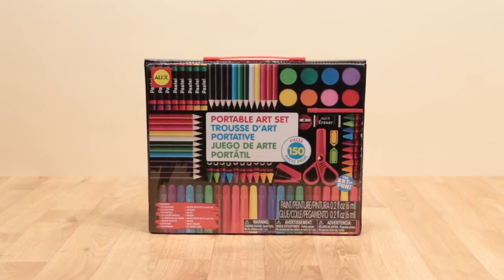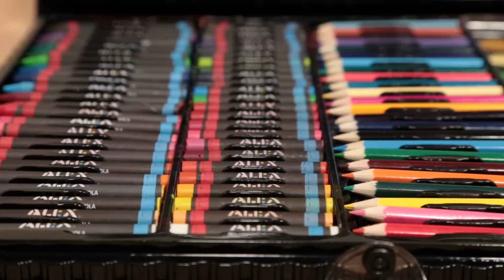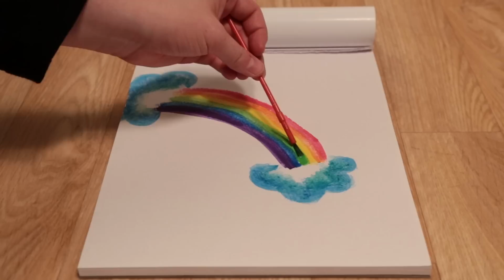ALEX Toys Portable Art Set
Portabler art center from Alex Toys. Everything your little OR big artist needs to be creative.